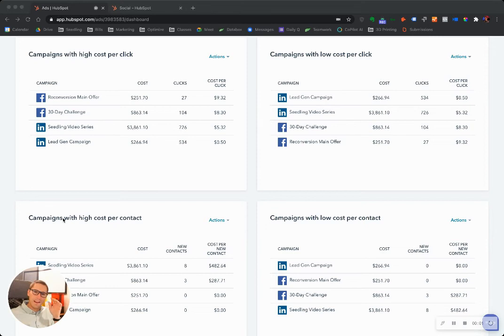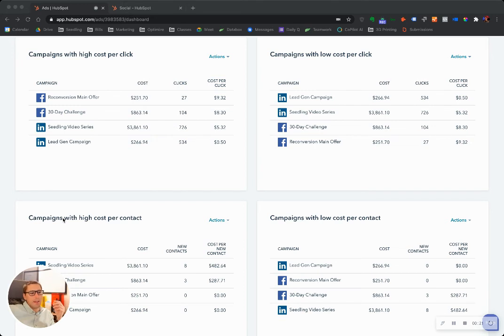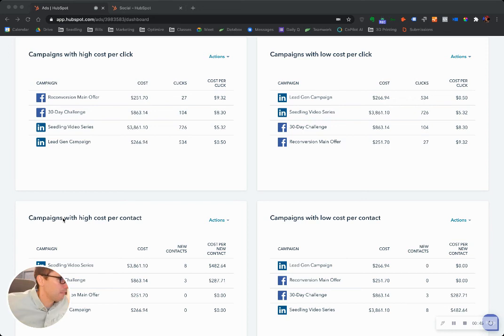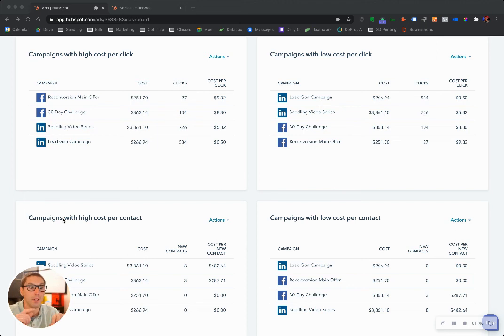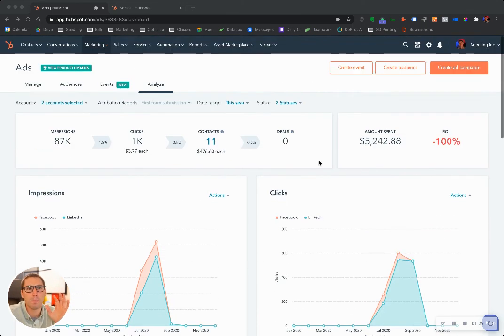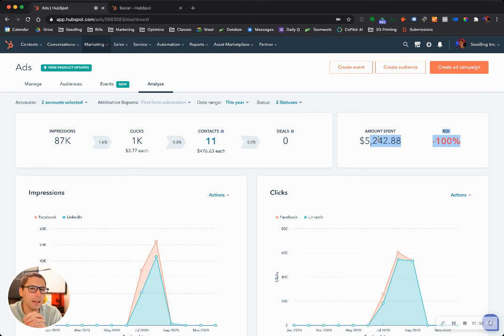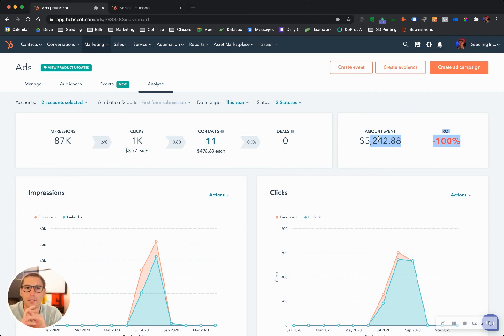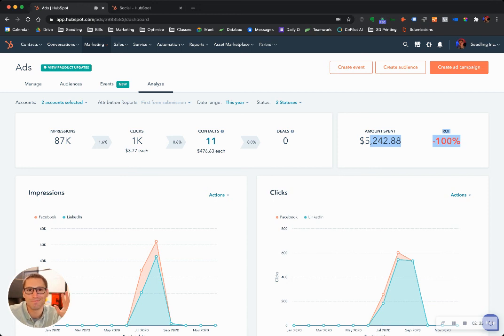Using HubSpot's Ad Monitoring and Reporting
If you'd like to learn more or need help with HubSpot, book time with me